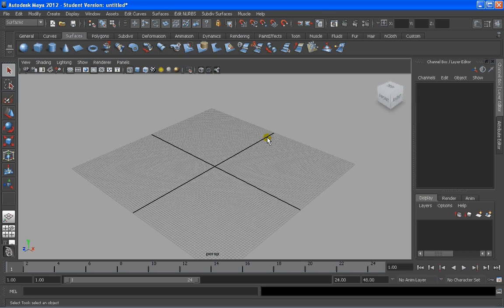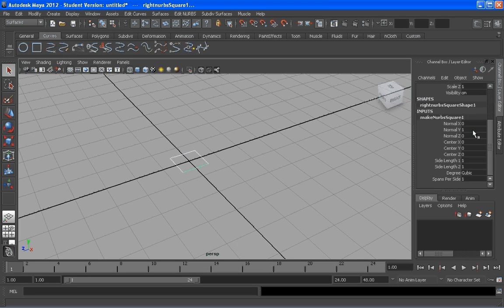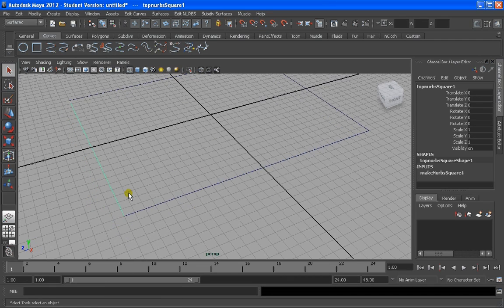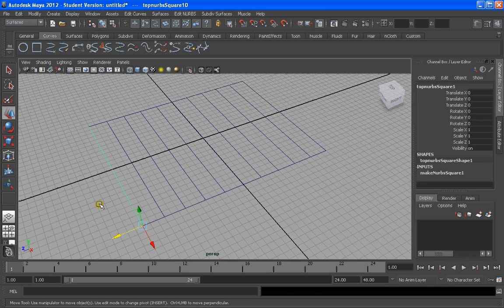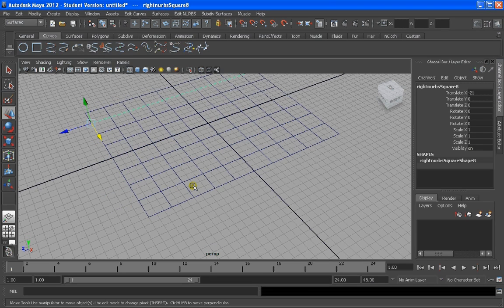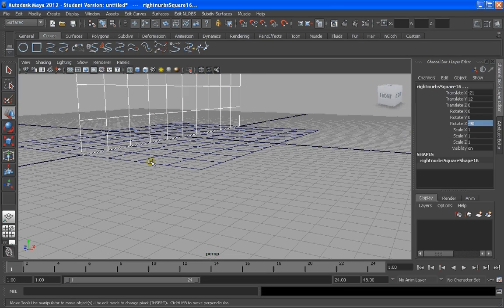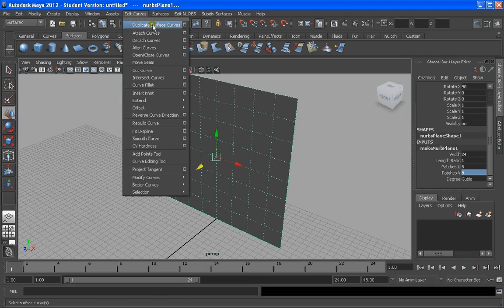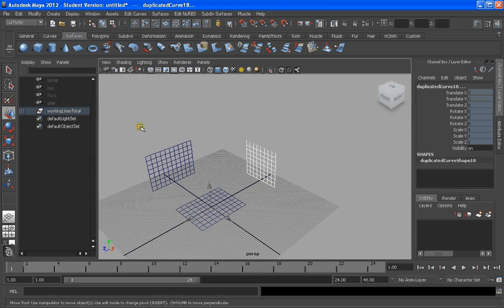05 FishArch 01_06Model1